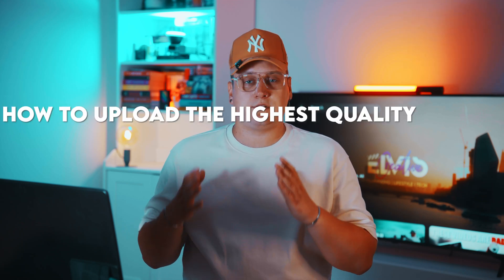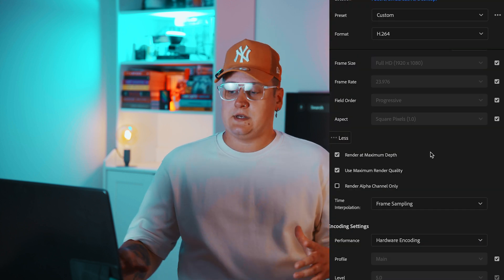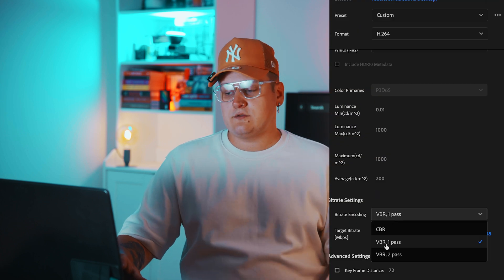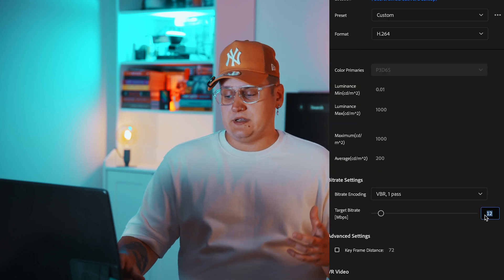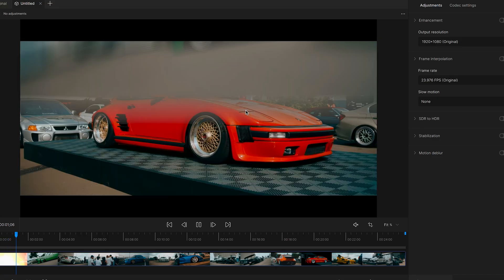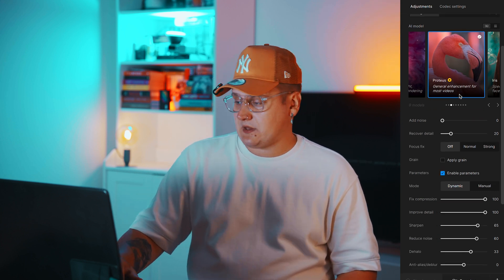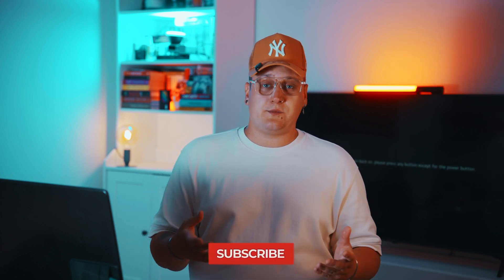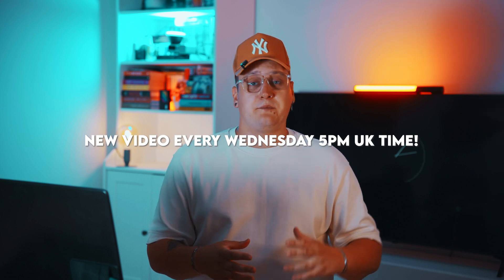Upload CRAZY High Quality Reels on Instagram (Topaz Settings Tutorial)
Want to upload the highest quality Reels to Instagram without that awful compression? In this video, I break down exactly how to export your videos for Instagram using the best settings in Premiere Pro (or any editor), and how I use Topaz Video AI to make my footage look insanely sharp.

I’ll show you:
 • My exact export settings for Instagram Reels
 • When I choose to use Topaz Video AI to upscale and enhance quality
 • When it’s worth using Topaz AI
 • How to avoid Instagram’s compression ruining your footage

Whether you’re a filmmaker, content creator, or just tired of blurry uploads, this tutorial will help you upload professional-quality Reels that actually look the way you intended.

🎬 Topaz Video AI settings included in the video
📱 Optimized for Instagram Reels, but works for TikTok & Shorts too

TIME STAMPS
0:00 INTRO
1:15 HOW TO UPLOAD BEST QUALITY REELS
3:25 VIDEO EXPORT SETTINGS
7:05 TOPAZ SETTINGS
9:20 OUTRO